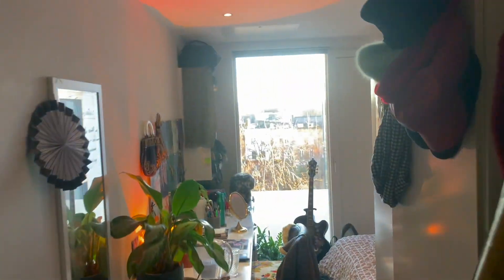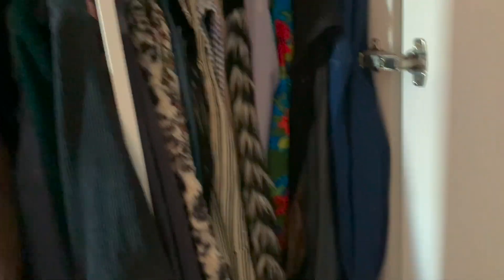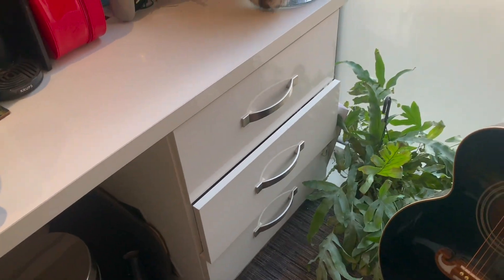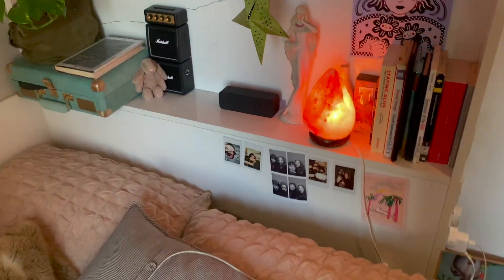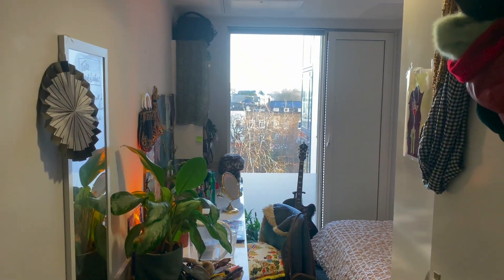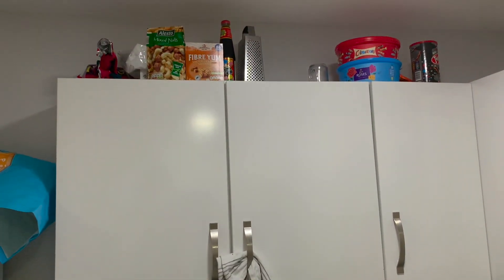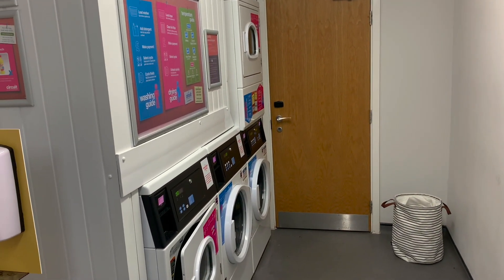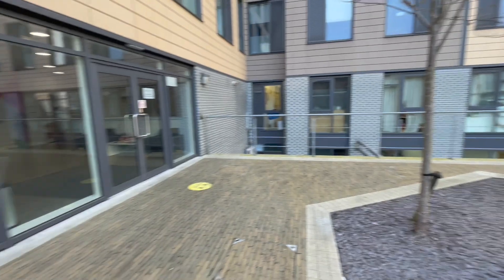Lara's Tour of Glassyard | UAL Halls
UAL students living at Glassyard Building love its creative workspace and common room, as well as the fantastic transport links into central London.

The hall is close to the trendy area of Brixton, which has lots of shops, cafes, bars and restaurants and is home to the famous Ritzy Cinema and Brixton Academy, which always has lots of great gigs!

In this video, student Lara gives us a tour of their room, the building, and the facilities at Glassyard Building.